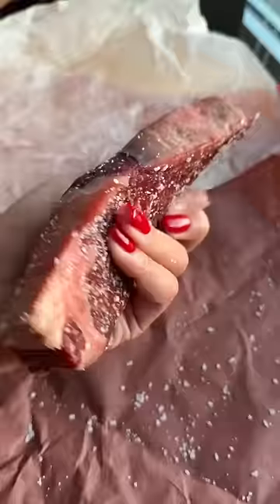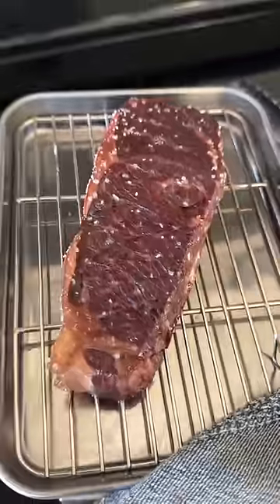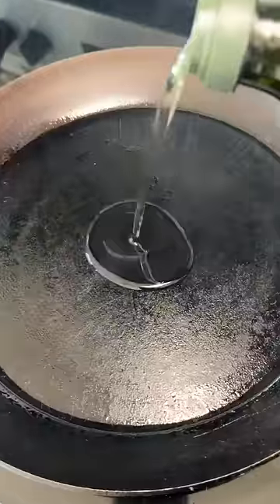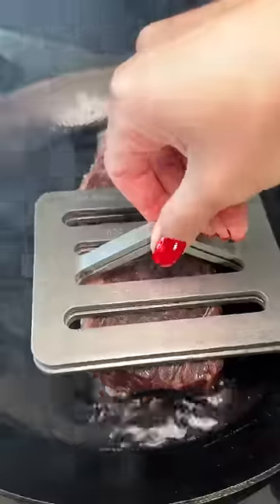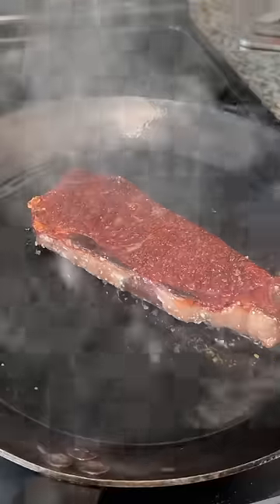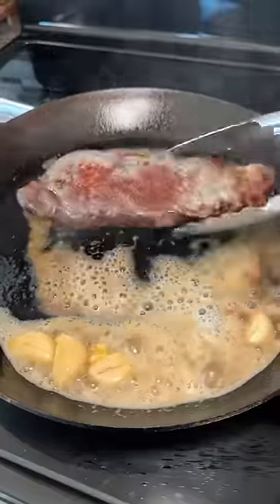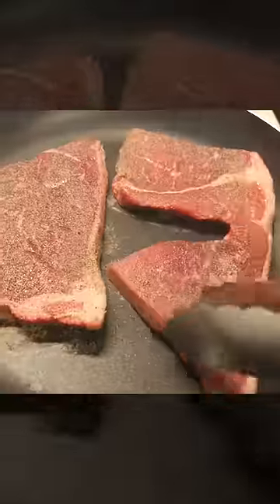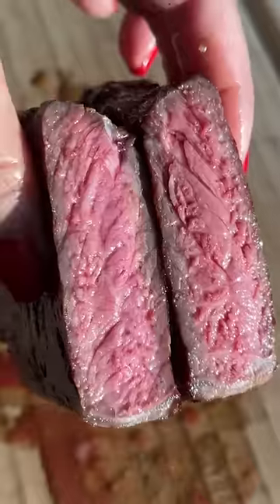Re-attempting Steak (6/10)